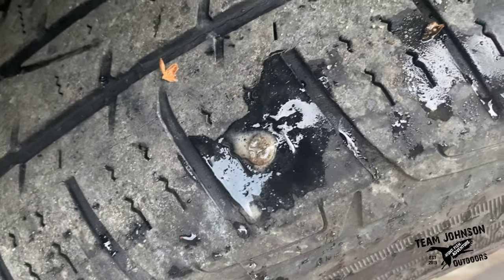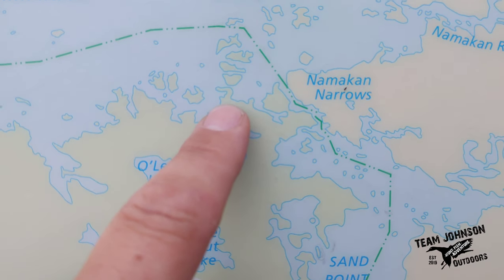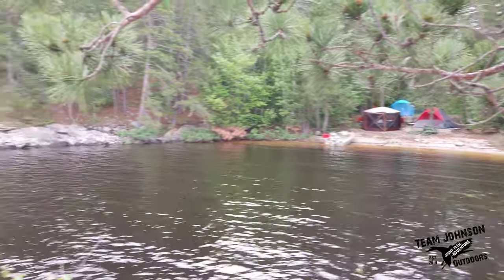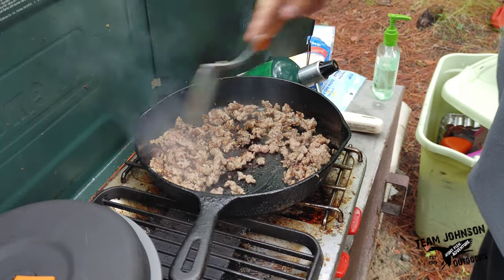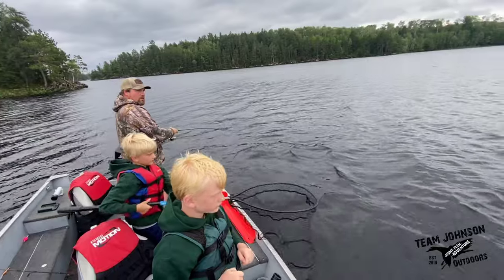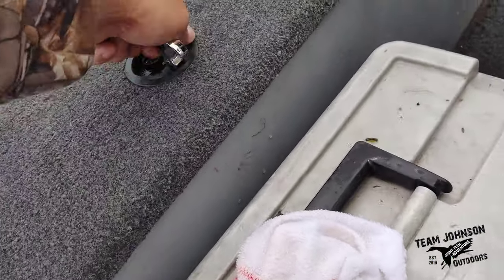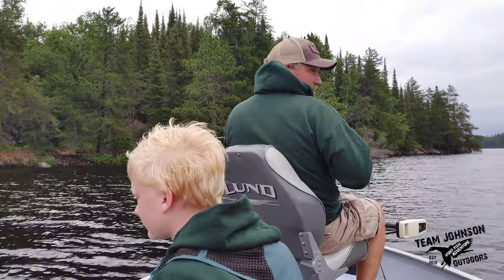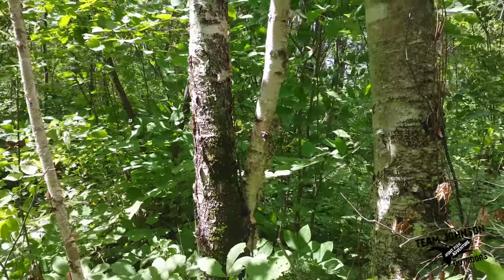Voyageurs National Park - Camping And Fishing!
Team Johnson headed up to Voyageurs National Park for a few days of camping and fishing. Although the trip didn't go quite as planned, we managed to get out and catch some walleyes and still have a good time.